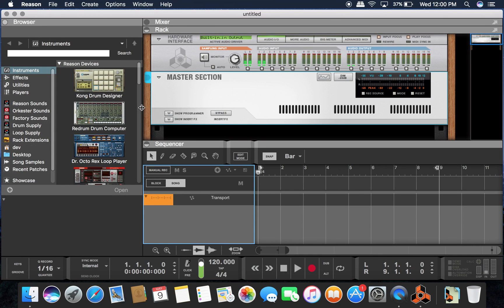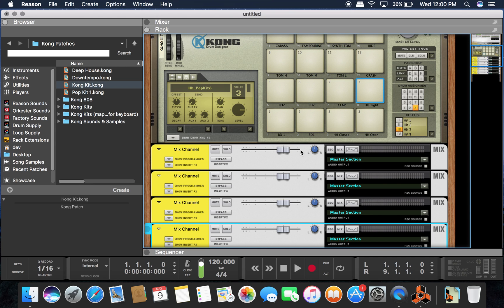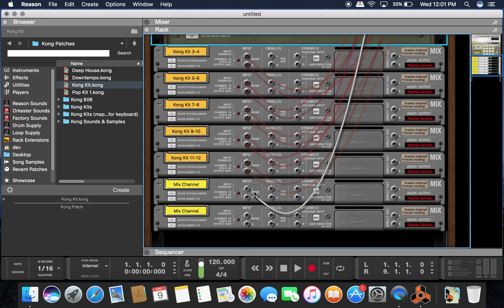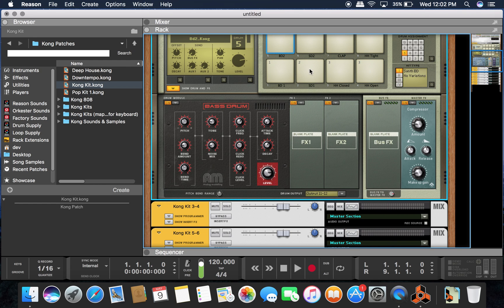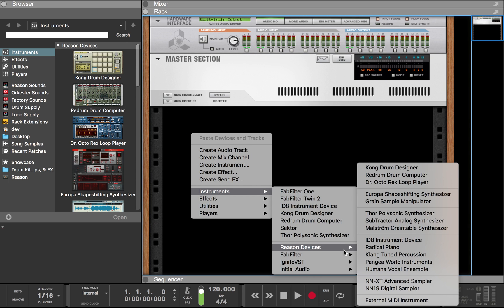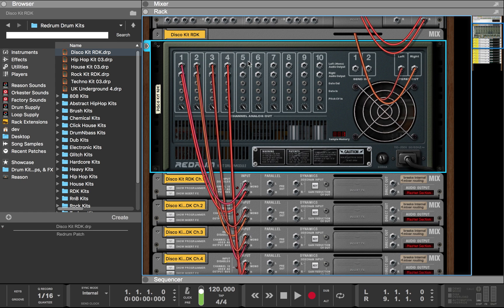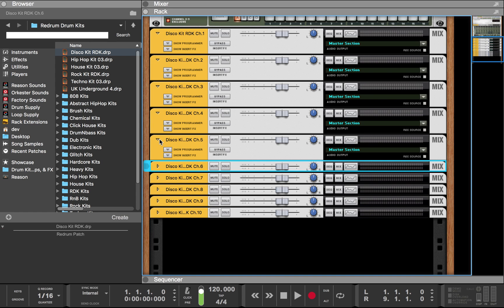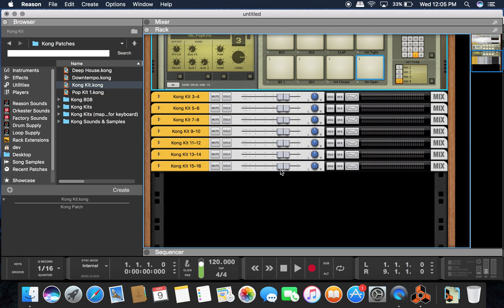How to route drum instruments in Kong and Redrum to their own mix channels (Reason 10)